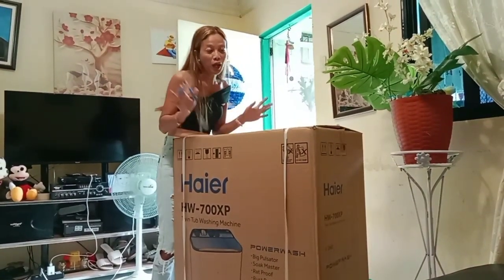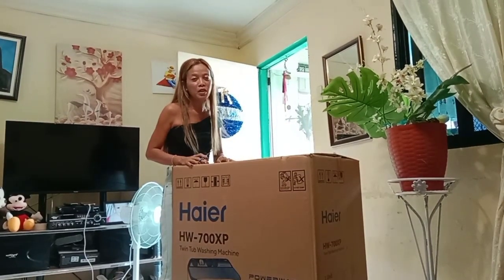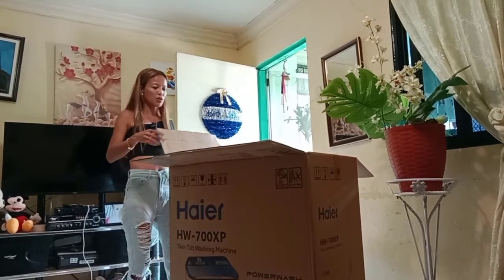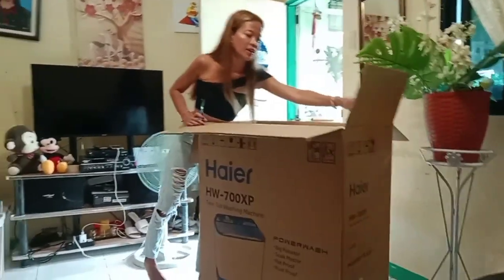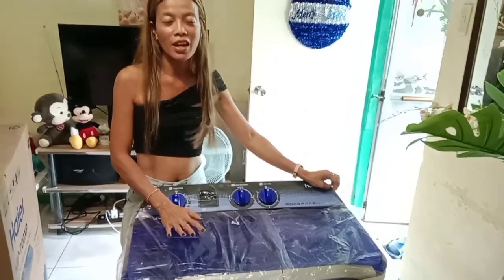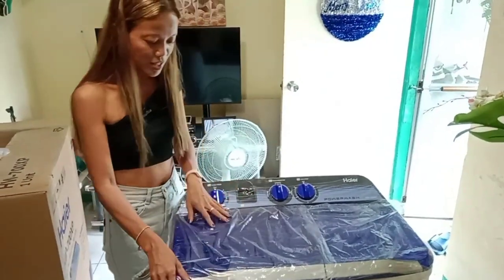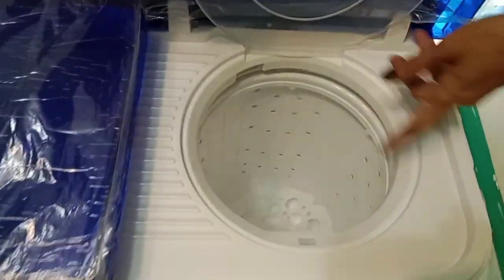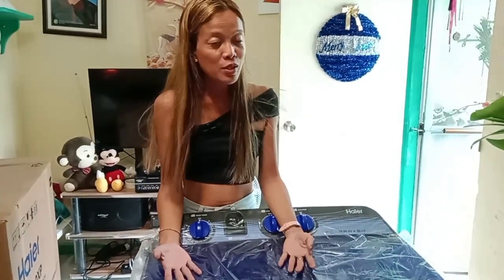New Manual Washing Machine for Me and Laura 🏠😎!!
thank you so much for supporting my channel and watching my videos and donating my channel..I greatly appreciate it from the buttom of my heart..
it big help for me specifically laundry the uniform of Laura during rainy day .